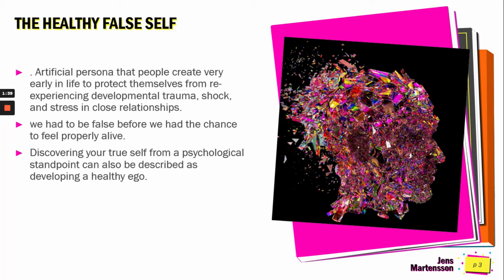TOPIC 8 By Ian Jay Emmanuel S. Cano and Jess rey Yamit